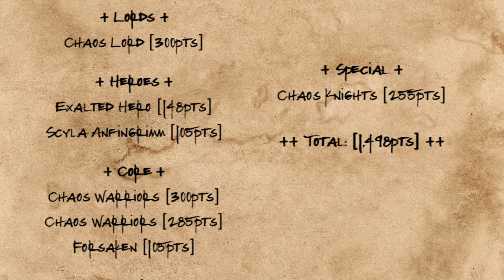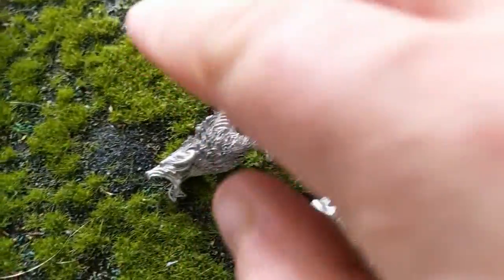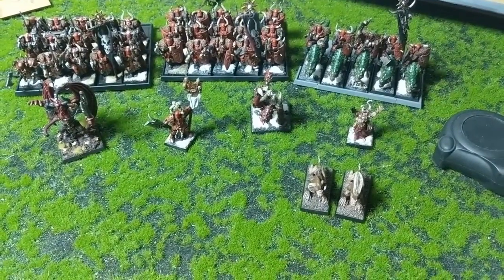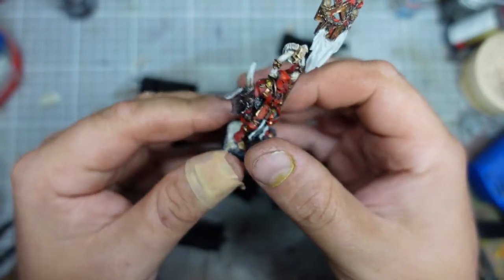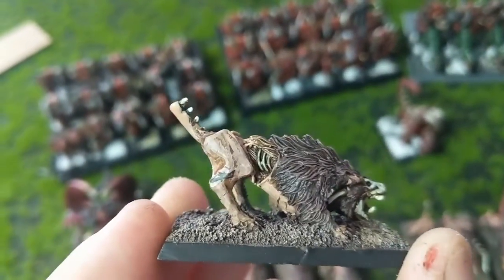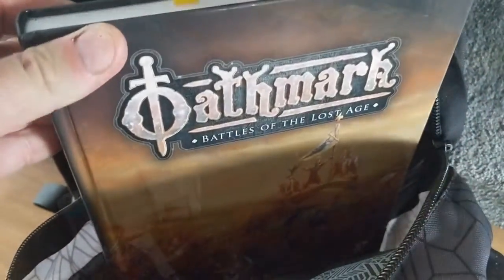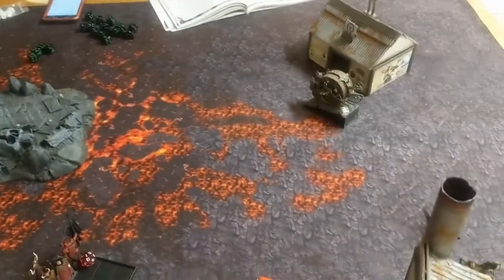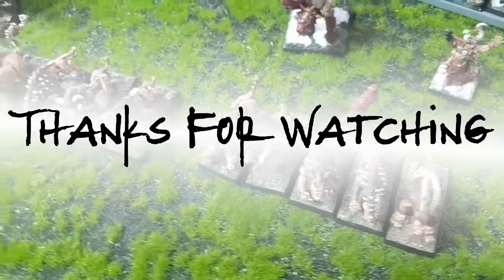Prepping For My first Game Of Warhammer 8th In Years!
Also my first game out since lockdown.